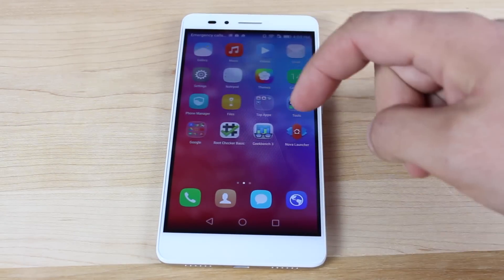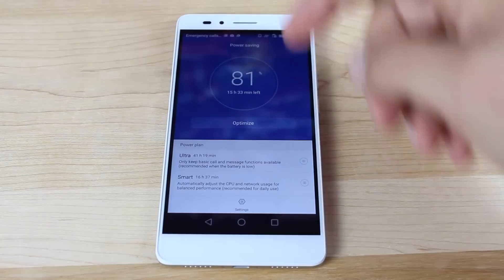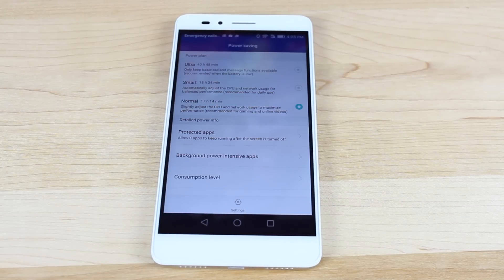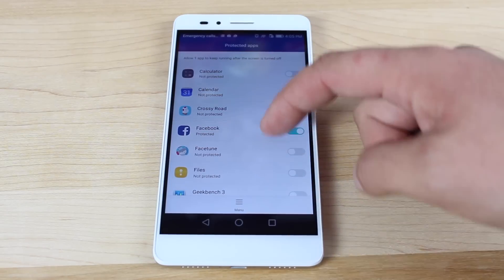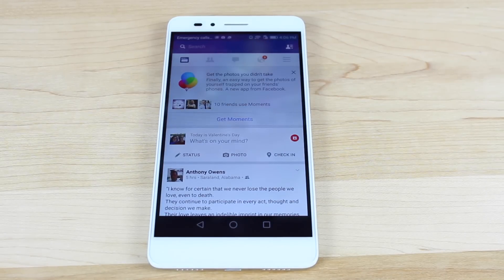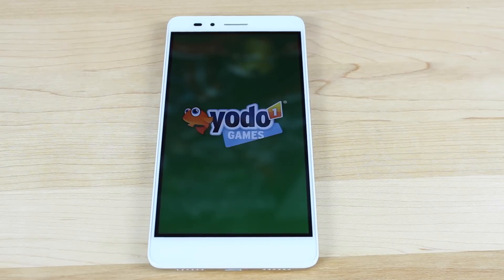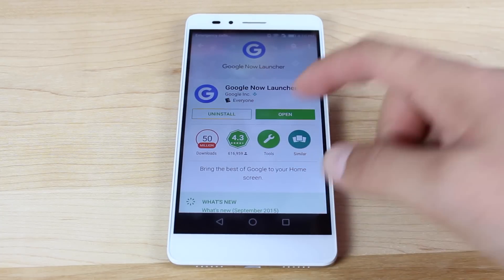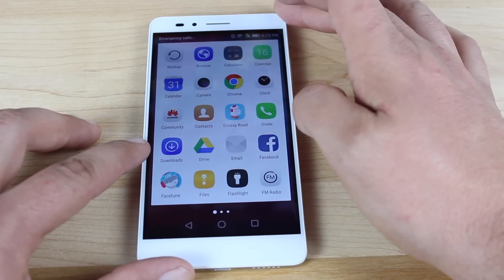How To Boost Speed On The Honor 5X, FIX Lag!